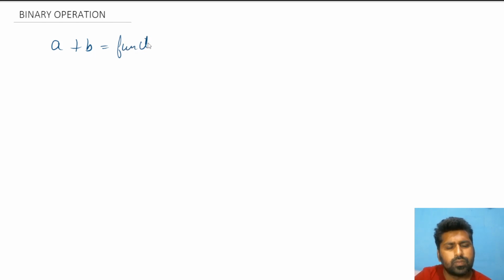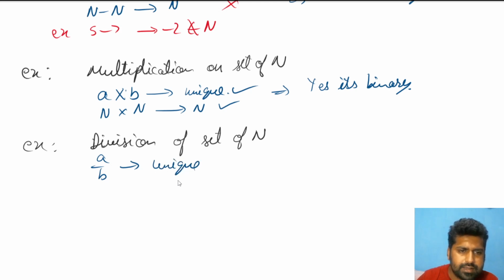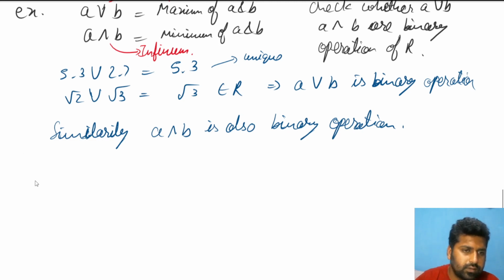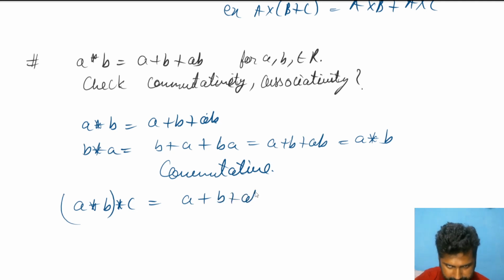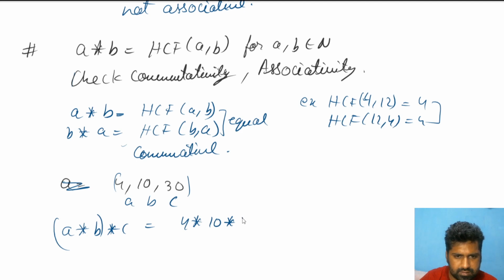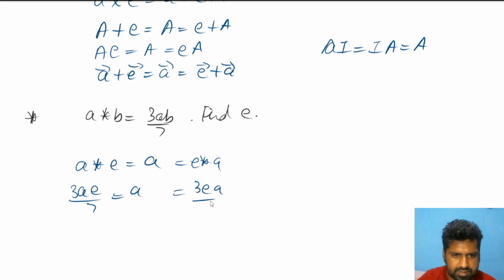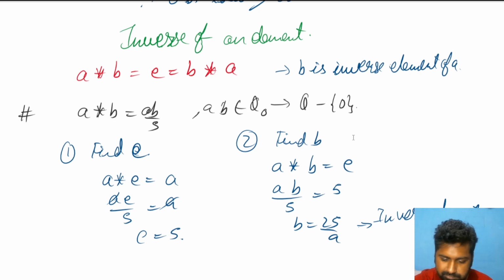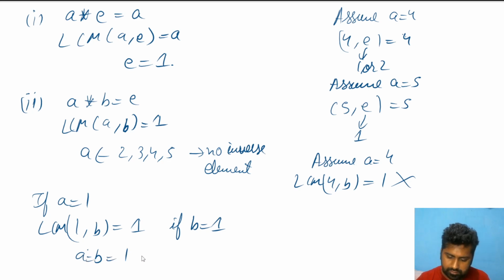Relation Function - Lec 4 | Binary Function | Class 12 | English